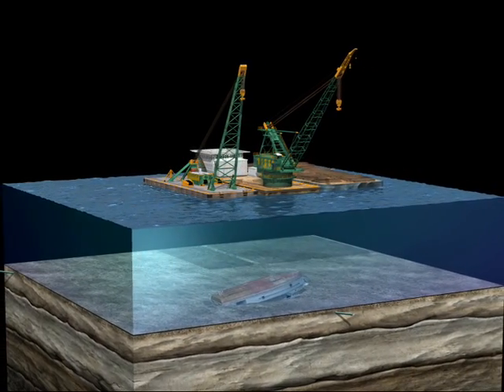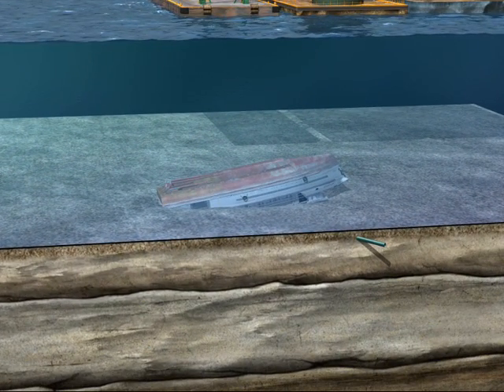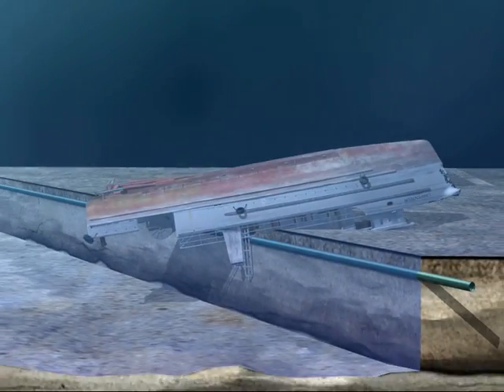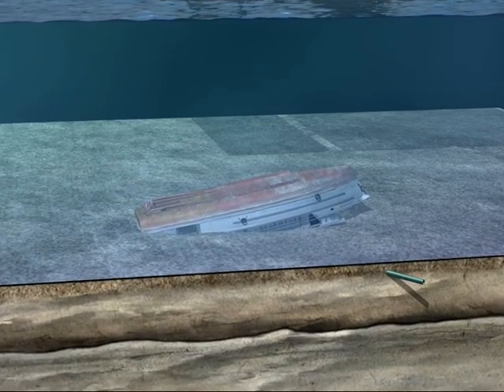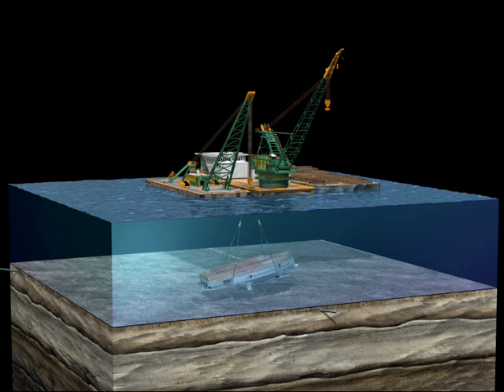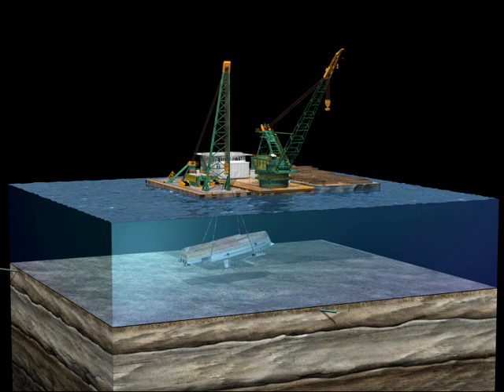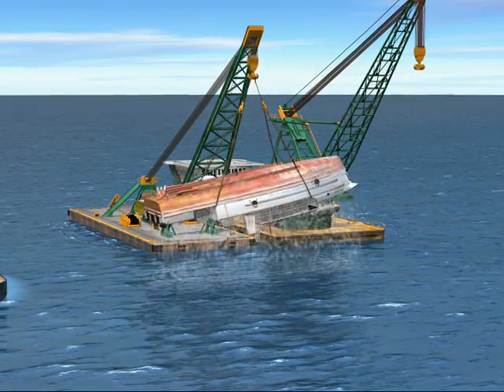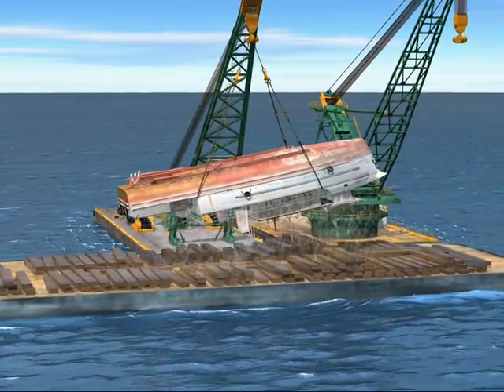BISSO MARINE - Salvaging Vessel from Pipeline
BISSO MARINE COMPANY

Salvaging Vessel from Pipeline Animation.